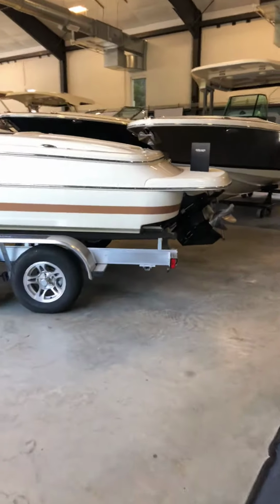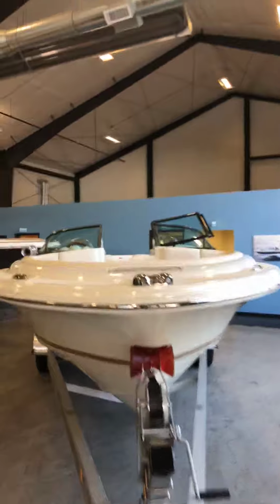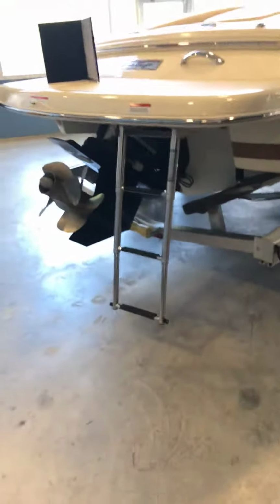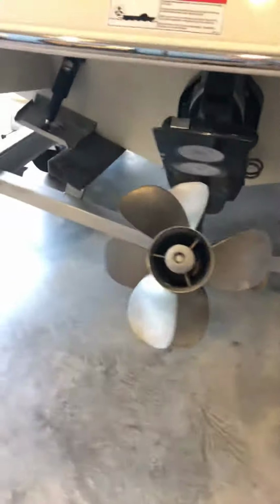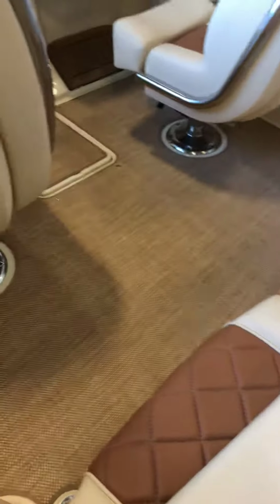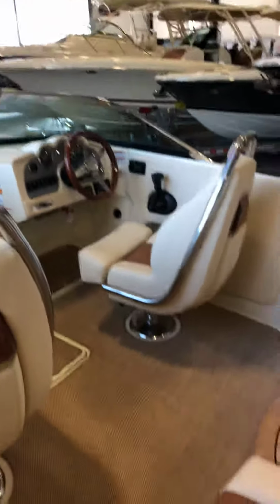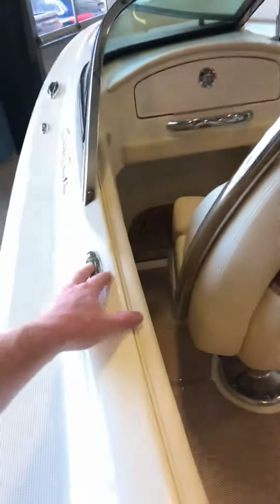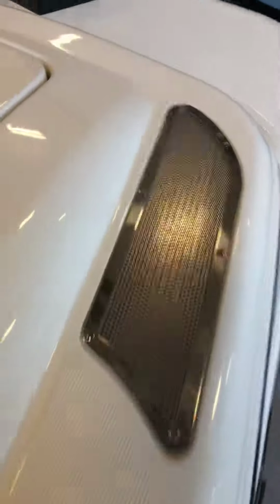2018 Chris Craft Launch 23 short Walkaround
2018 Chris Craft Launch 23 Walkaround video